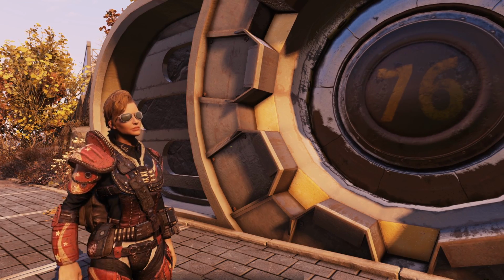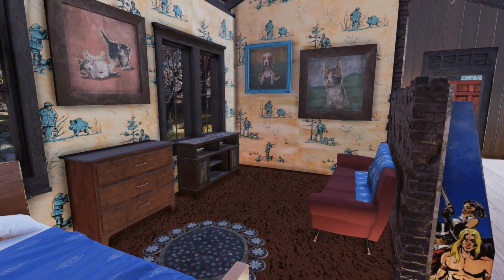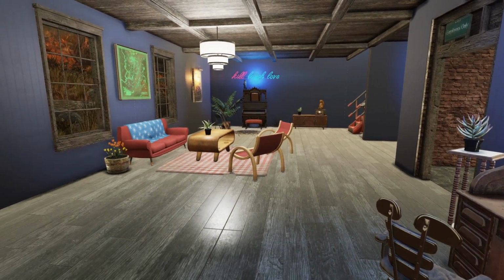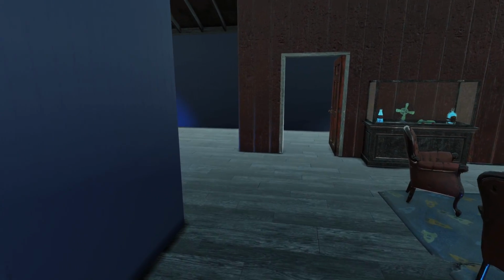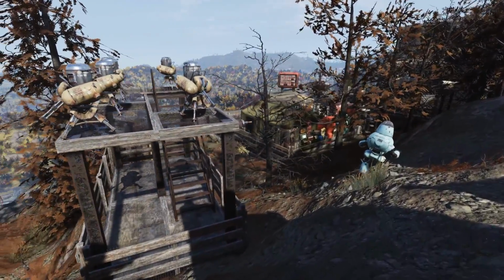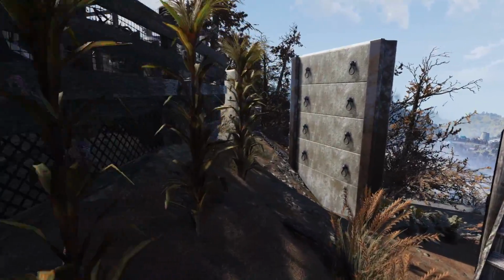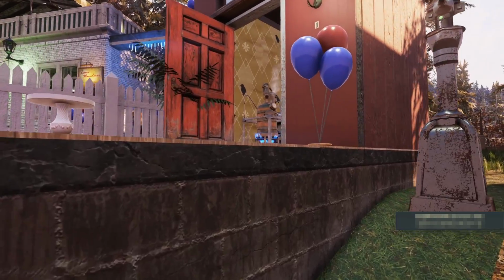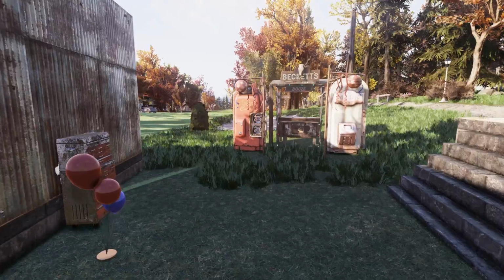FALLOUT 76 | Through The Keyhole - Ep 13 (Player Camp Tours)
Today we take a look at four more player made C.A.M.P.s in Fallout 76!